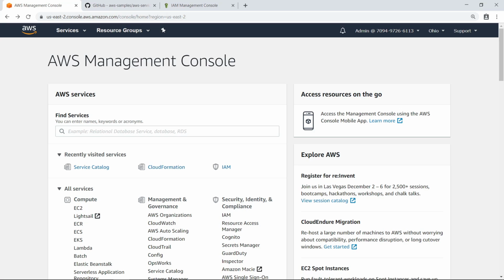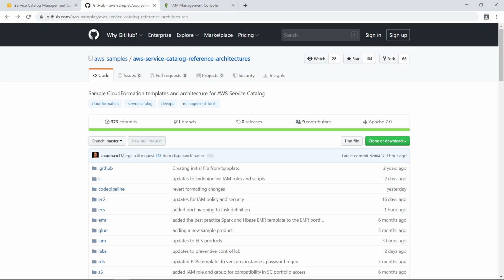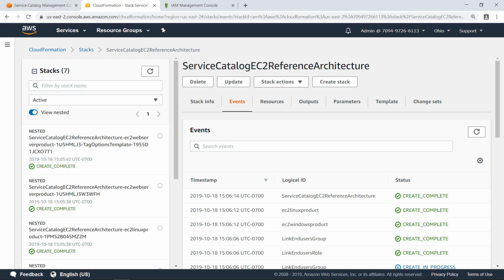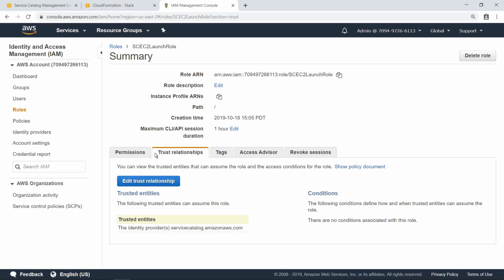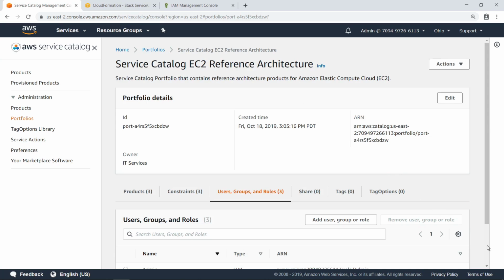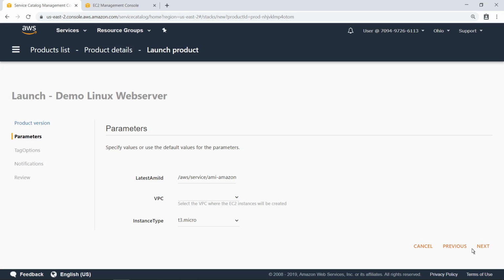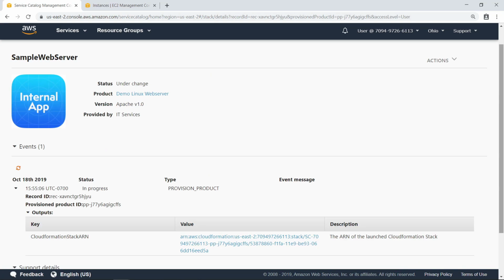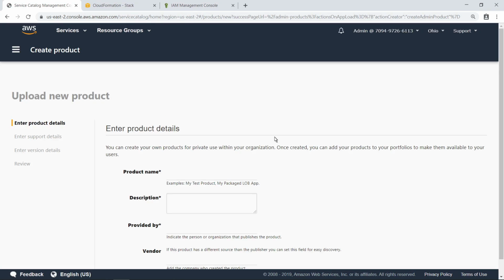Manage User Access to Resources with AWS Service Catalog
In this video, you’ll see how to manage user access to resources with AWS Service Catalog. With AWS Service Catalog, you can deploy products and portfolios within your organization, make these resources available to users, and assign roles and permissions to limit access to certain resources.